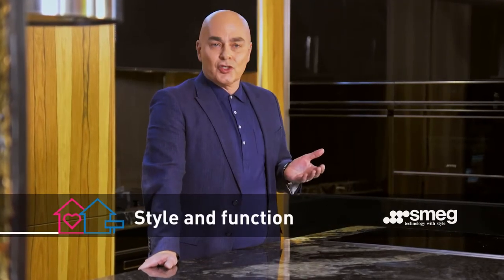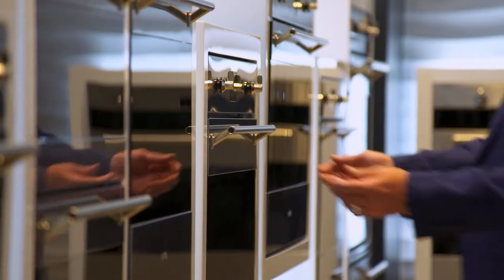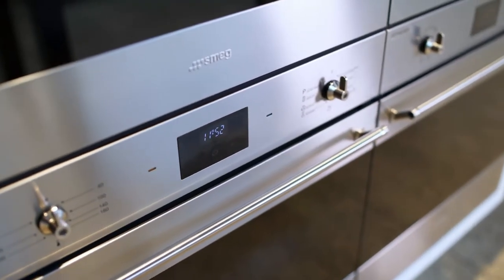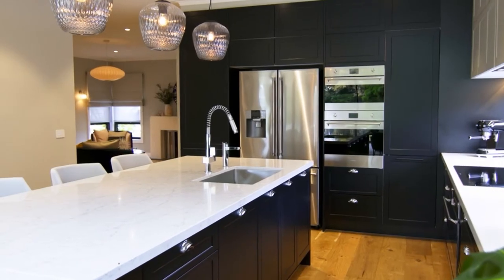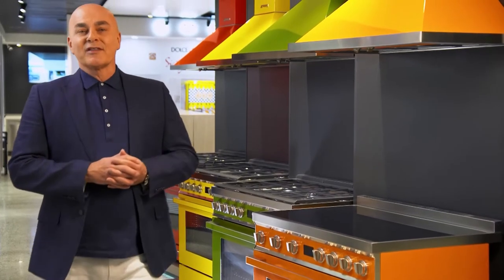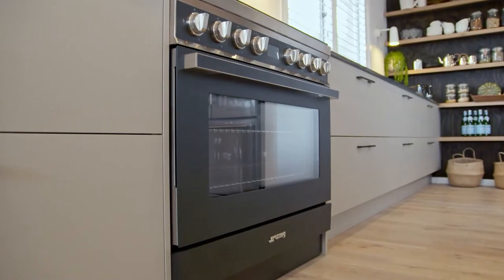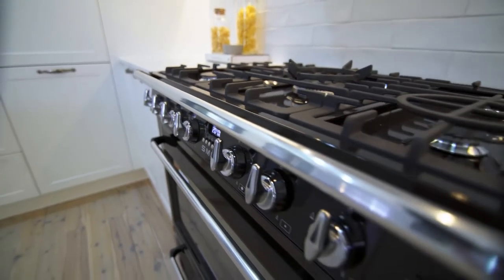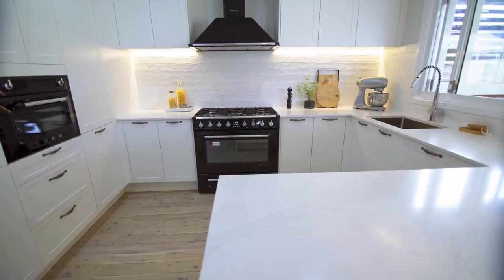Smeg's design choice features on Love It Or List It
Smeg features as an official supplier of Love It Or List It on Foxtel. Hosted by celebrity interior designer Neale Whitaker and real estate expert Andrew Winter, each house renovation will cater to a particular design style – supported by Smeg’s versatile range of aesthetics which will feature throughout the series - from Classic to Portofino, Victoria, Linear and the new Dolce Stil Novo collection.

Smeg is the only brand to continually collaborate with the world’s leading architects and designers to produce beautiful and long-standing style.

Love It Or List It airs Wednesdays at 8:30pm on Foxtel’s Lifestyle Channel.